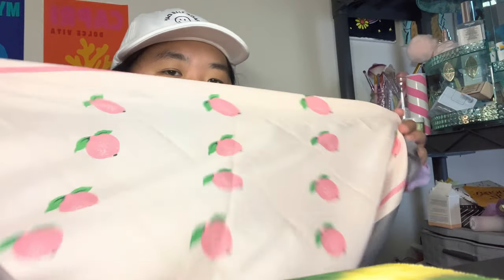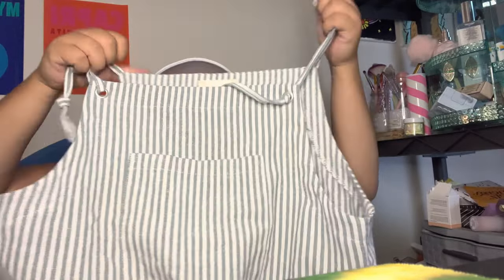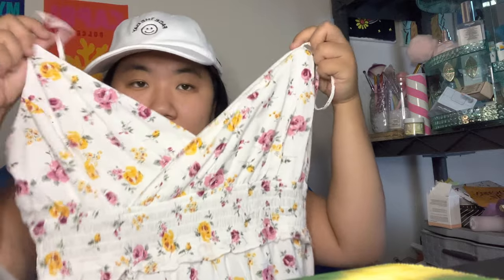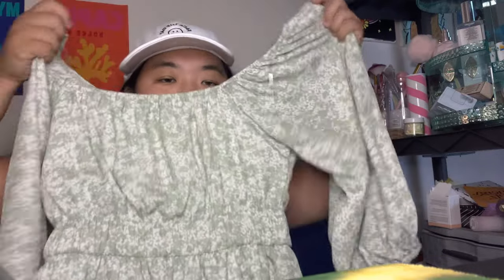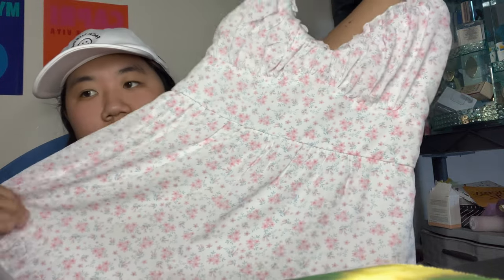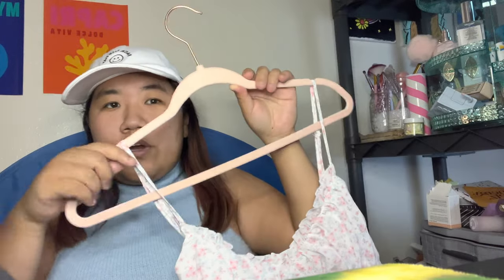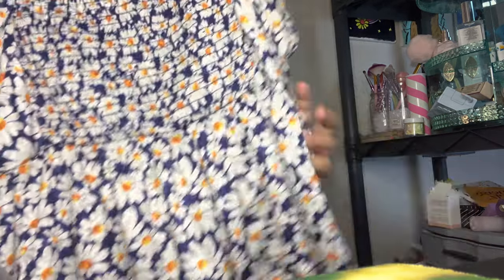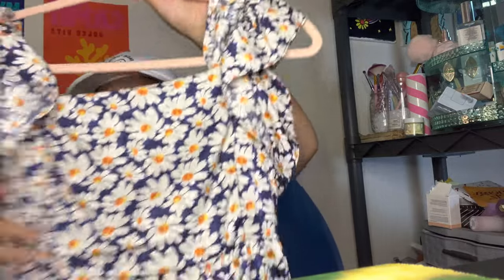Huge altar’d state clothing haul and try on